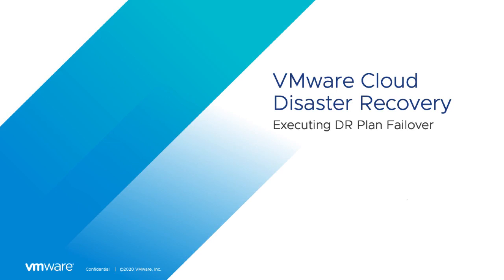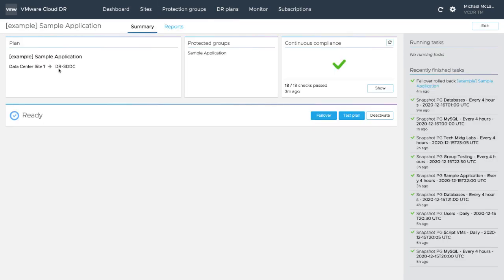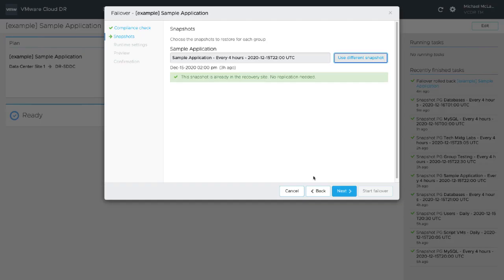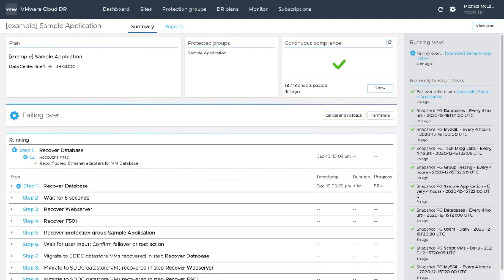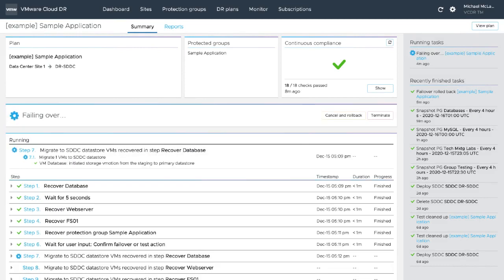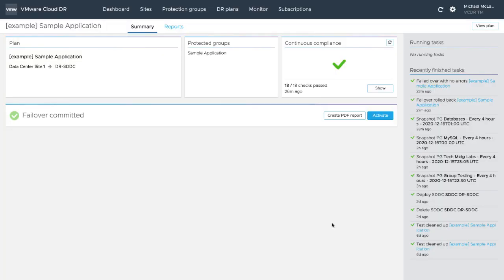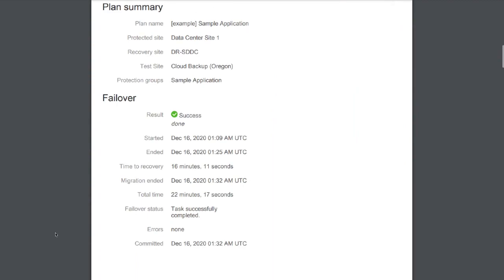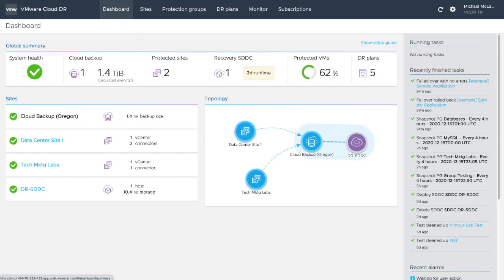DEMO - VMware Cloud Disaster Recovery Failover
Simple, reliable disaster recovery (DR) of virtual machines to VMware Cloud on AWS using a new VMware on-demand  DR offering that will be delivered as an easy-to-use SaaS solution with the benefits of cloud economics.